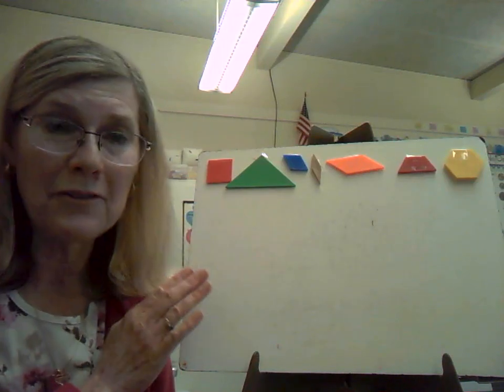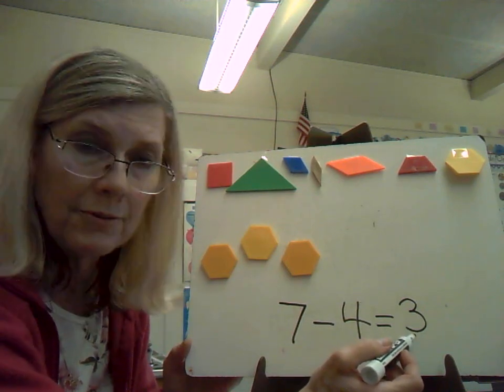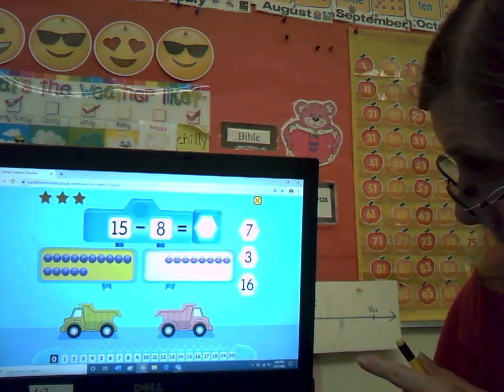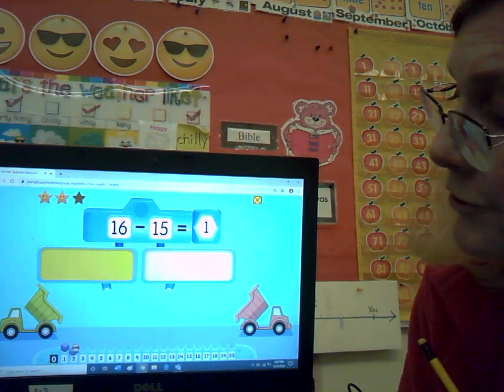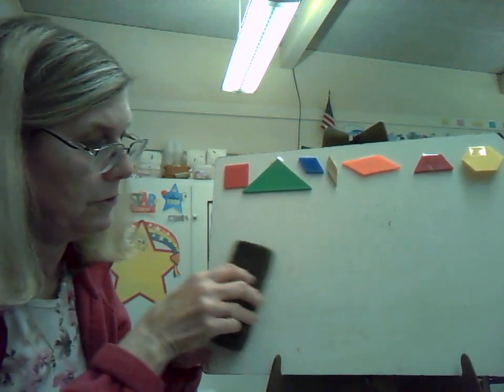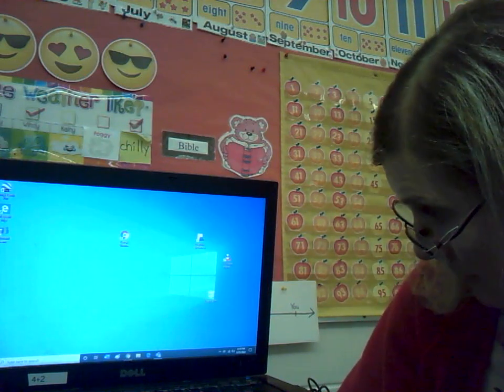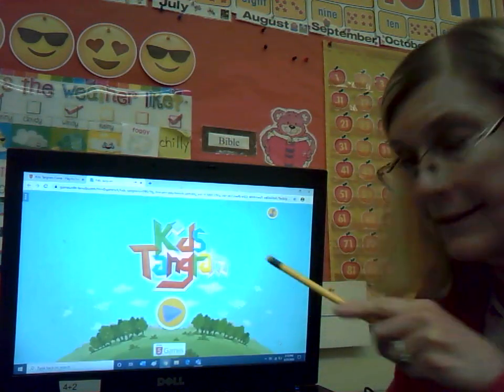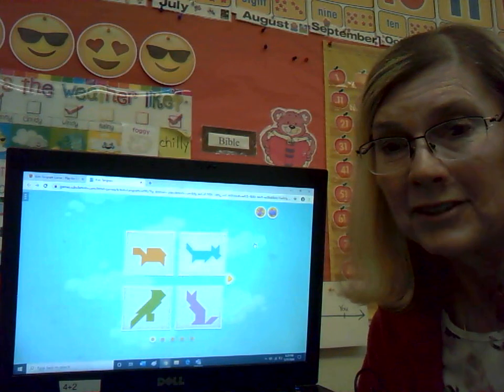Math Fun May 26th Tanograms and Subtraction